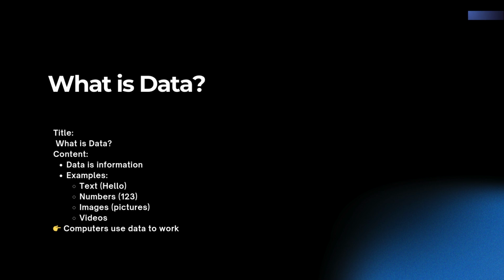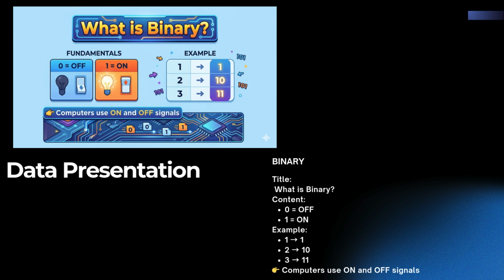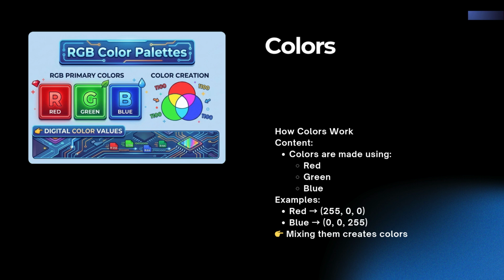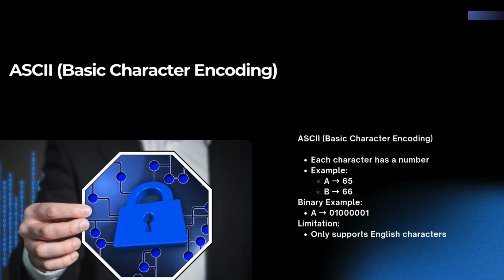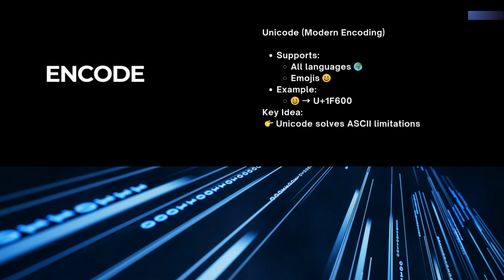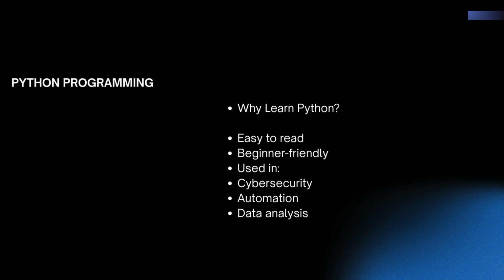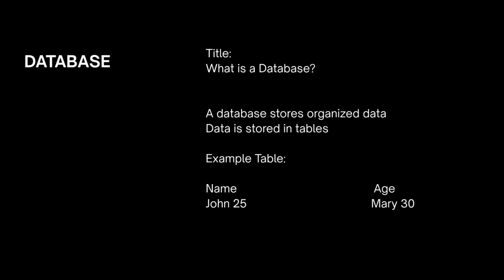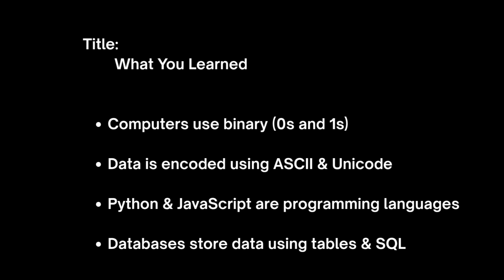6. Software Basics